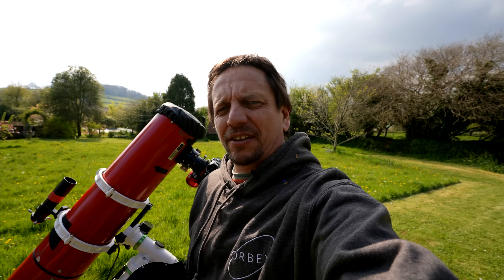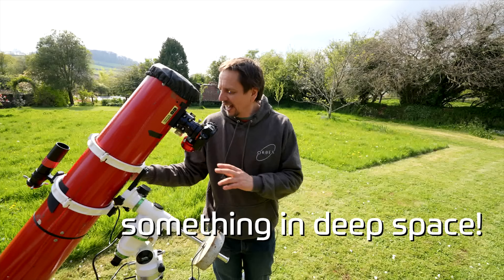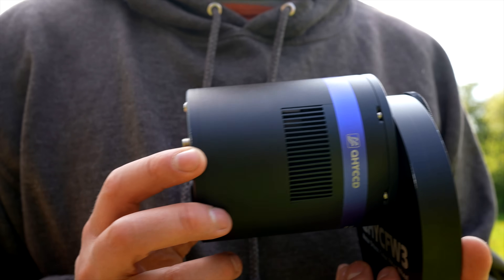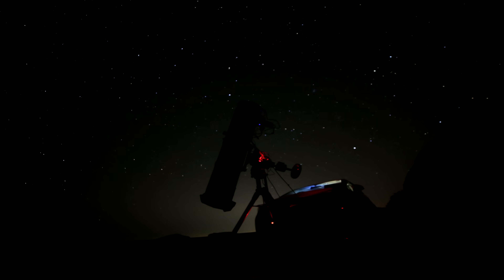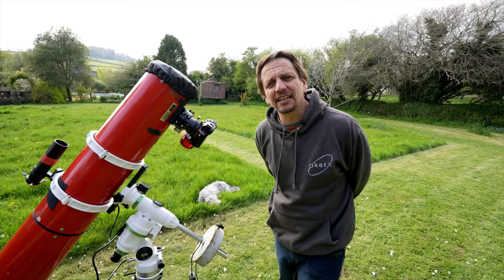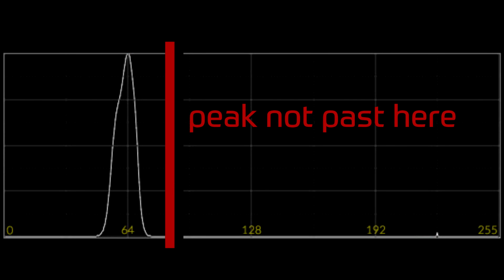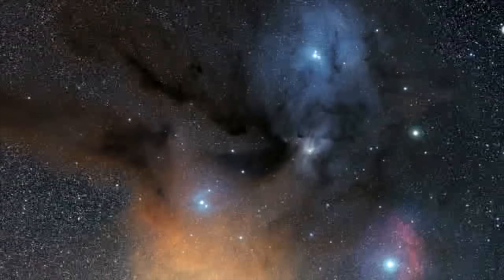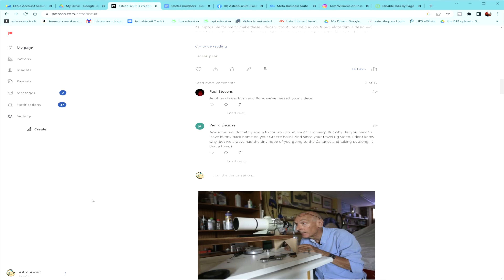How Long Should my Subs Be? | Astrophotography Tutorial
How long should your subs be? A simple question but answering it correctly takes you to the heart of astrophotography… which is why it takes me an hour to explain it in the longer version which I made for my lovely patrons😂This is the quick version for folks who want a quick answer. This is a NERDS ONLY video. If you are a normal person please don't watch it!

If you would like to watch the full length tutorial and join my PATRONS (£3) follow this

For FREE ASTRO ADVICE from my lovely community join us on discord

The longer video tutorial for Patrons should give you a good understanding of how modern CMOS astro cameras work and that knowledge will help you choose the best camera to buy.

If you are a patron and you have any questions you can message me from your patreon account or in the ask-a-mega-nerd channel in the biscuit tin – an area dedicated to my Patrons – on the astrobiscuit discord server ( direct
Please  type your question with the prefix “@astrobiscuit” and I will get pinged. I aim to answer your question within the week, although I’m sure one of our meganerds will help you before then…

Full Length Video Contents:
00:00 Intro
00:51 Basic Level
04:21 Histogram explanation
05:00 What the histogram of your subs should look like
07:09 Advanced Level Intro
07:48 Shot Noise
08:57 Signal to Noise ratio
11:22 Sky Glow noise (light pollution)
14:30 Dark Current Noise
16:52 Read Noise
19:27 Working out your best iso/gain setting
20:32 Fixed Pattern Noise
24:37 Dithering explanation
26:02 How long should your exposures be?
28:29 running through situations where you can get away with shorter exposures and when you can’t.
31:40 working out your exposure length using your historgram
31:55 working out your exposure length using Dr Robin Glover’s website and formula
39:05 outro